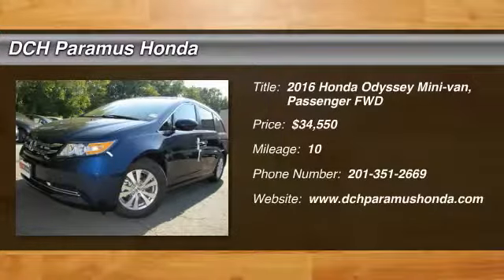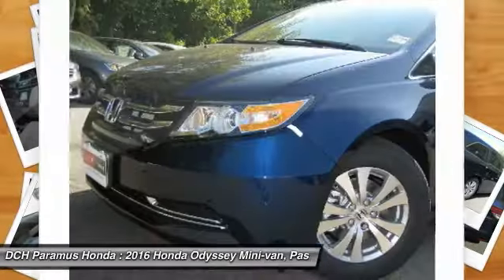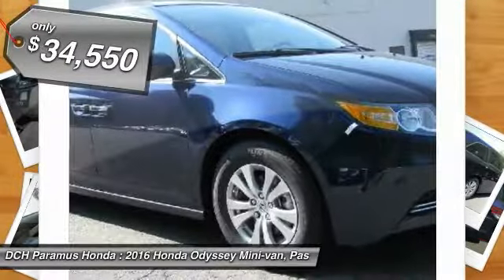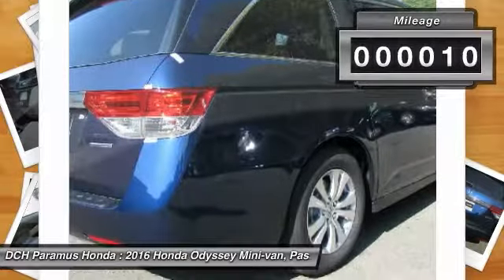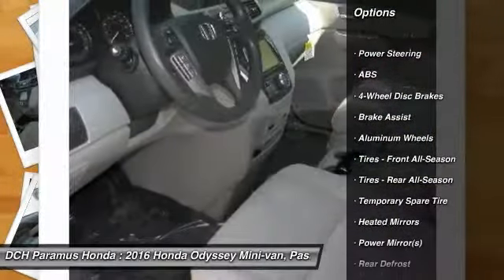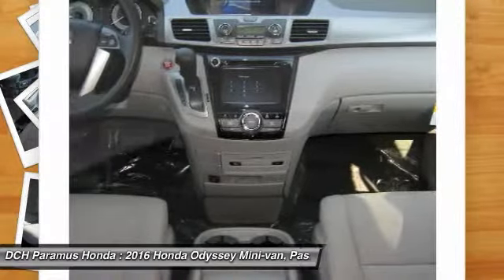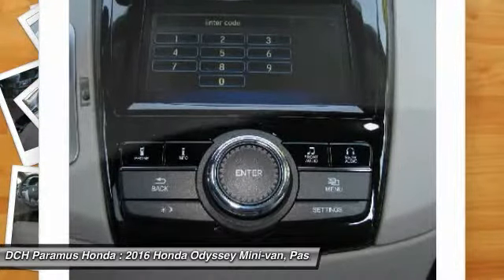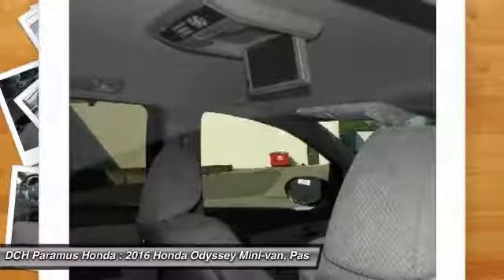2016 Honda Odyssey PH66155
2016 HONDA ODYSSEY Paramus, NJ
Stock# PH66155

BACK-UP CAMERA, BLUETOOTH, MP3 Player, CHILD LOCKS, 3RD ROW SEAT, KEYLESS ENTRY, 27 MPG Highway, SAT RADIO, ALLOY WHEELS!. The Honda Odyssey has a wide, low stance with a modern aerodynamic feel. Its fresh, angled lines, combined with updates to its front end, grille, and rear taillights result in a bold design. Take into consideration its great records for reliability and safety combined with fact that it is enjoyable and comfortable to drive, and this is one vehicle should not be missed. Depending on the trim level you select, it can seat up to 8 passengers. The third row seats are split, and each seat can fold flat into the floor. The outside seats in the second row can slide towards the walls, so that three child safety seats can fit next to one another. The Multi-Function 2nd-Row Center Seat, on EX trims and above, can either fold forward to become a center console or slide forward 5.5 inches to enable a child seat to be closer to the driver and front passenger. Powering the Odyssey is a 3.5L V6 engine, with 248 hp. The base Odyssey, comes standard with such items as a rearview camera, an AM FM CD Radio with 7 speakers and a color 8-inch interface screen, Bluetooth connectivity, and power front seats. Higher trims come with features like power sliding doors, LaneWatch camera system, navigation, 3-zone climate control, leather, and a power lift tailgate. The top-of-the-line Touring Elite trim gives you things like the amazing Honda DVD Ultrawide Rear Entertainment System, and a premium 12 speaker sound system with surround sound. The Touring Elite also gives you the convenience of the innovative HondaVac, which is a vacuum cleaner integrated with the car to help fight day-to-day messes, also available on the new for 2016 Special Edition model.